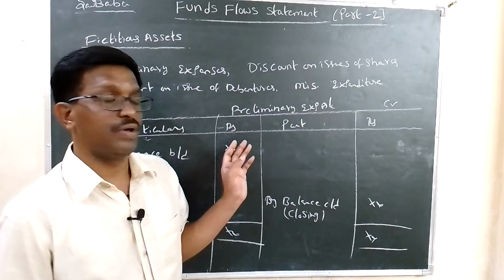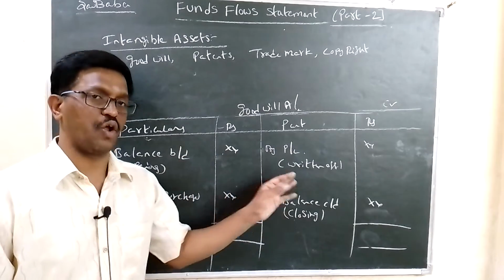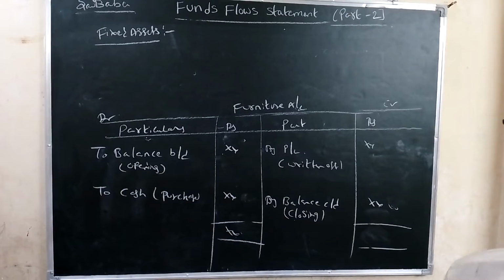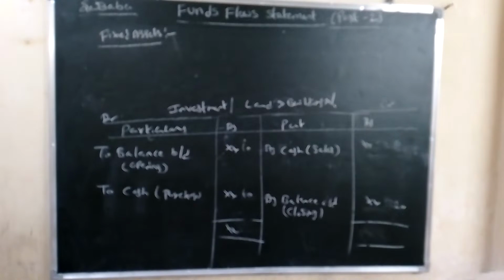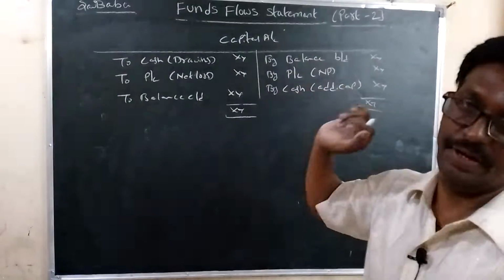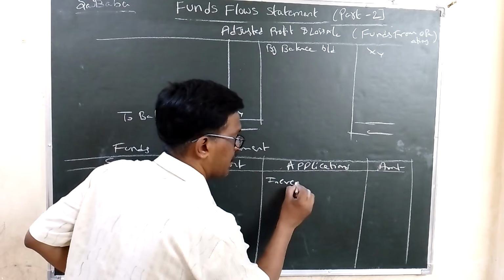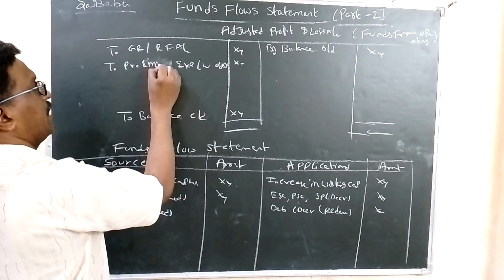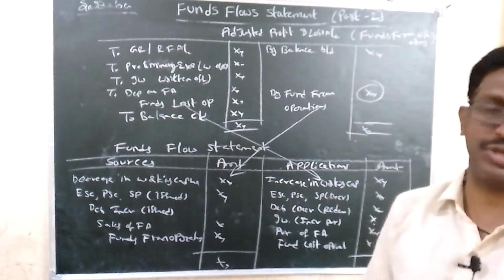funds flow statement part 2 @vdryourchannel2247 #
funds flow statement part 2 regarding assets treatment and adjusted profit and loss a/c( funds from operation) and statement of sources and application explained